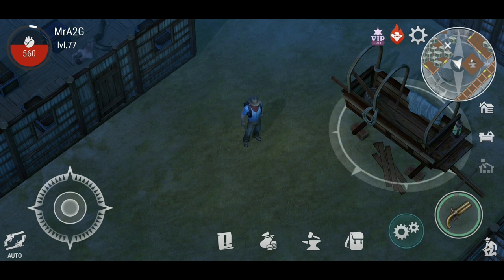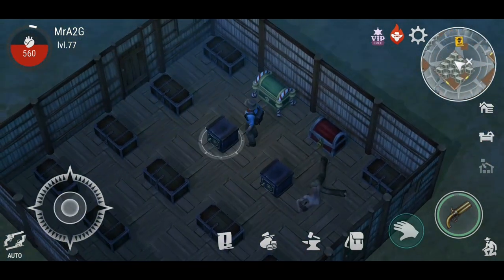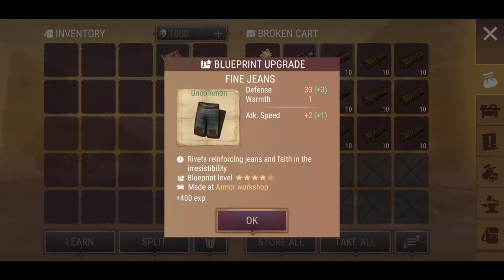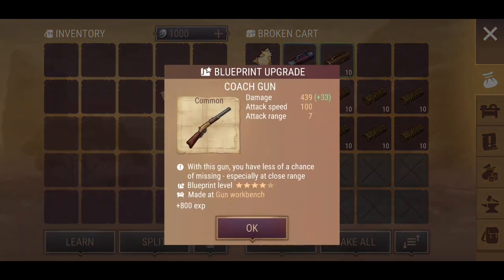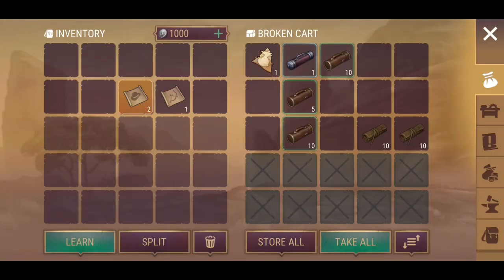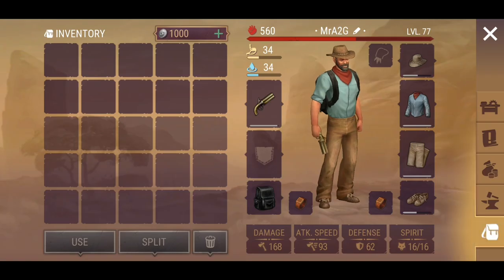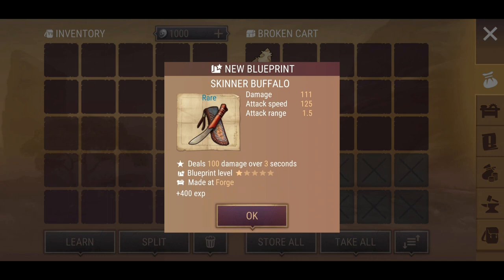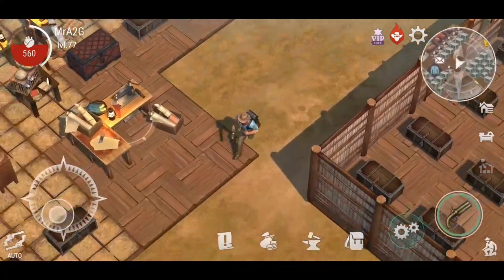Let's Open Some Blueprints!!! In Westland Survival - (Ep 55)